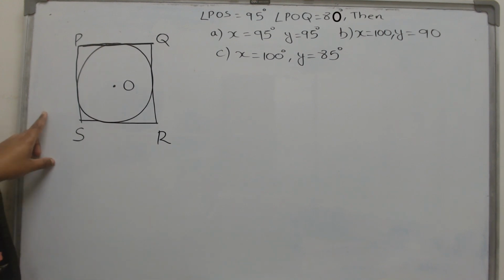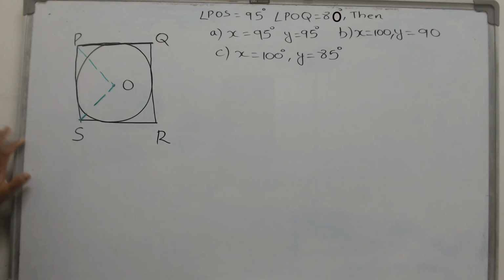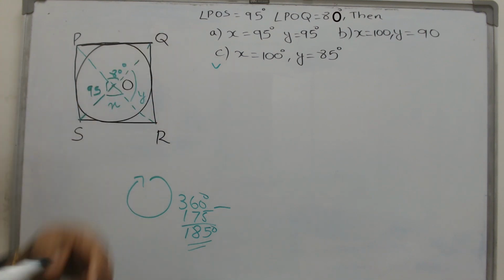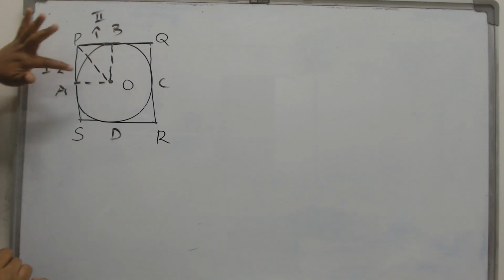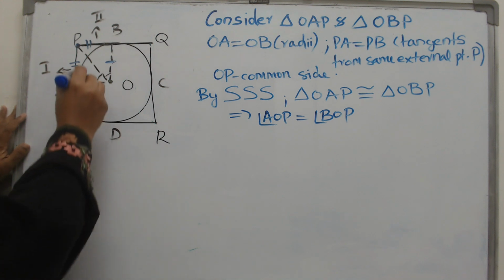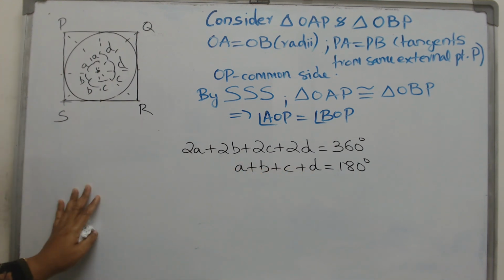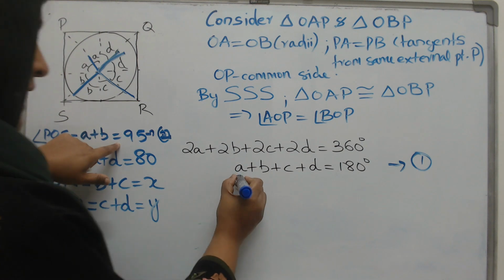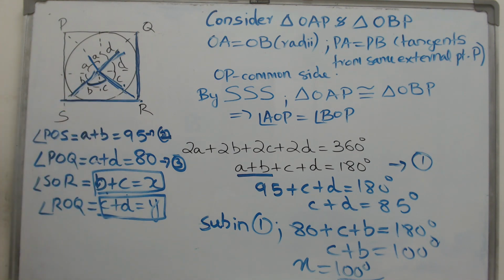GRADE 10: CBSE QUESTION BANK